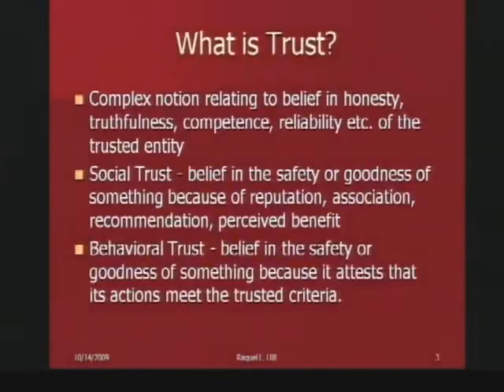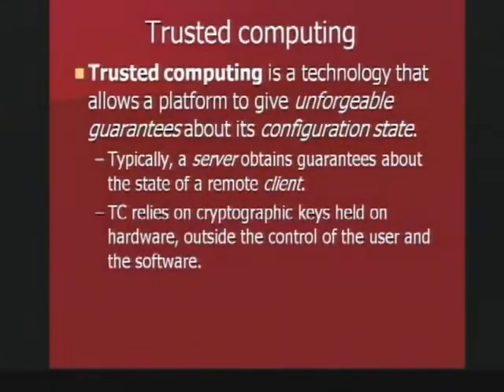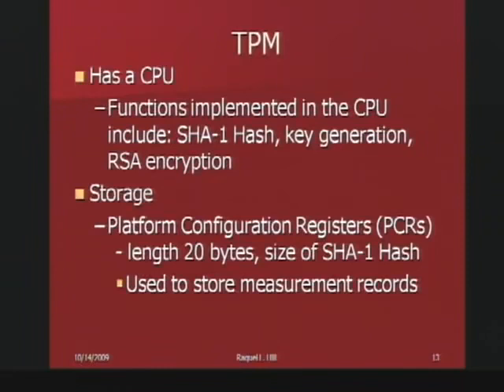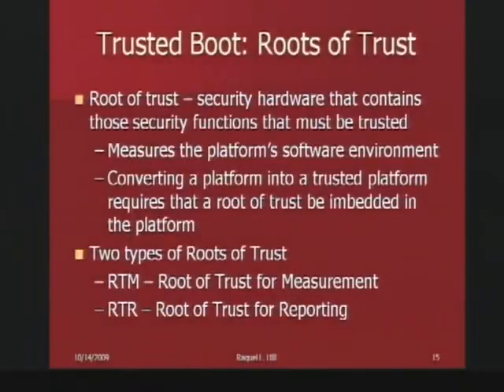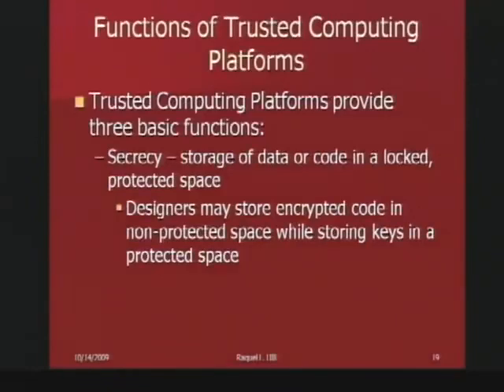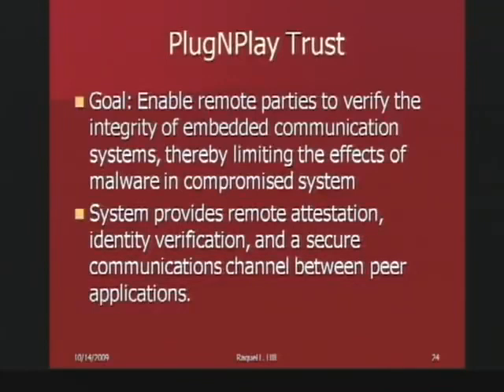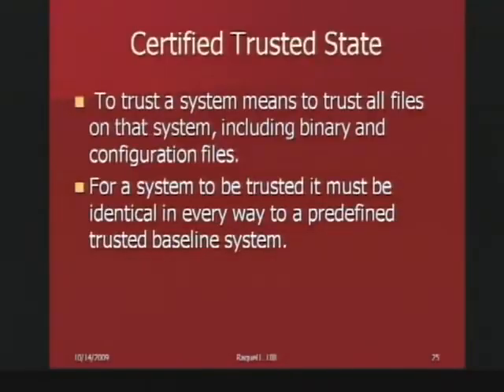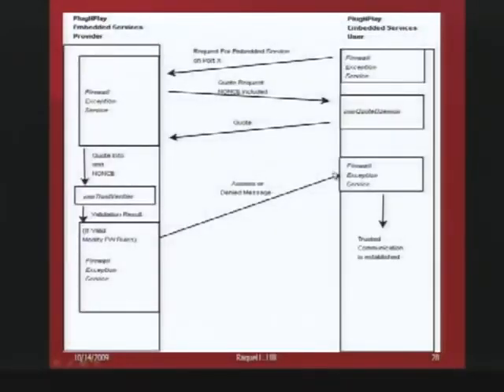PlugNPlay Trust for Embedded Communication Systems